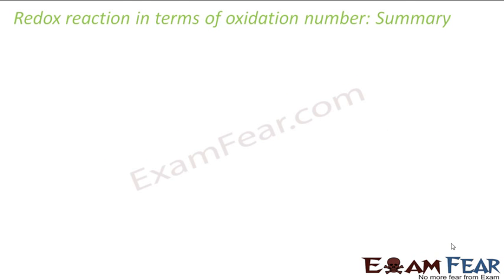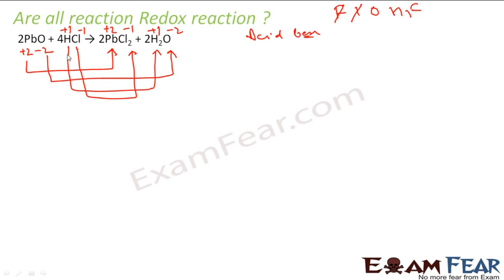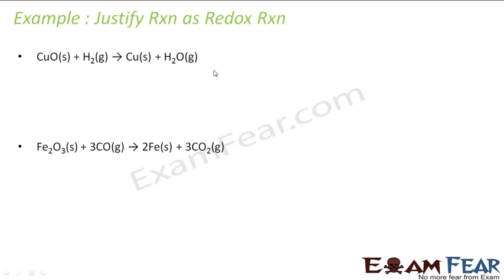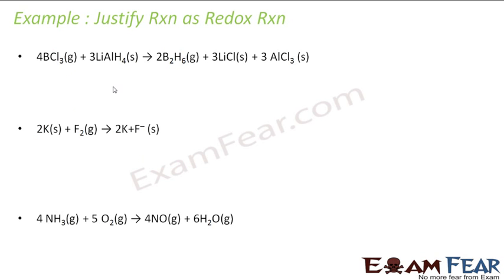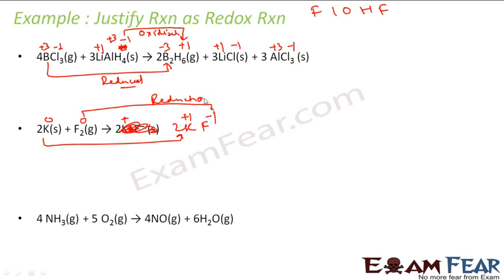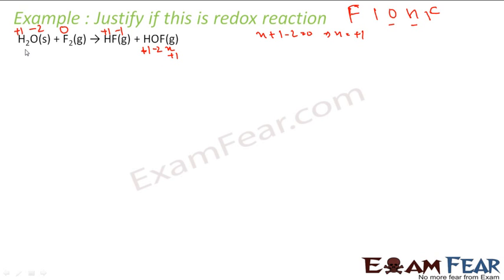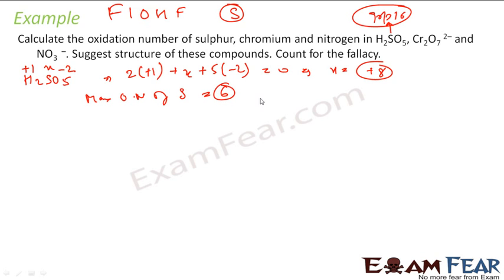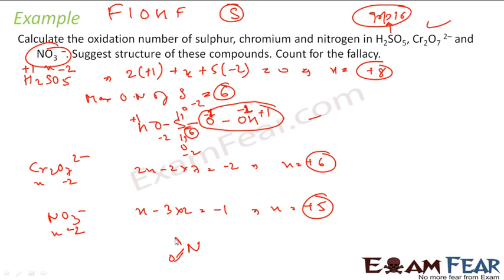Chemistry Redox Reaction part 9 More on redox reaction CBSE class 11 XI